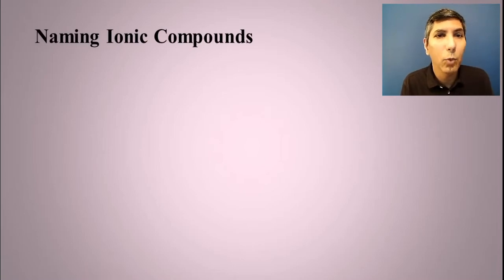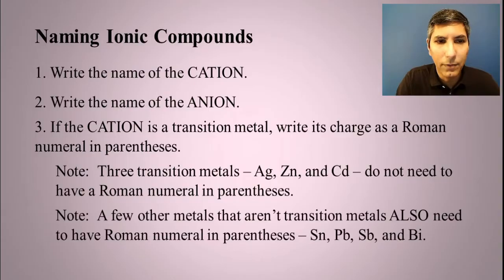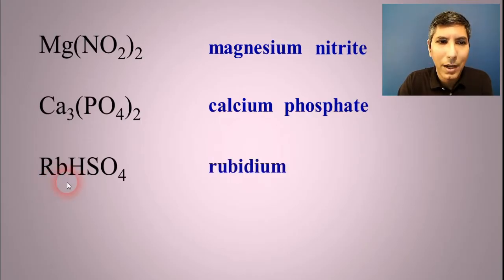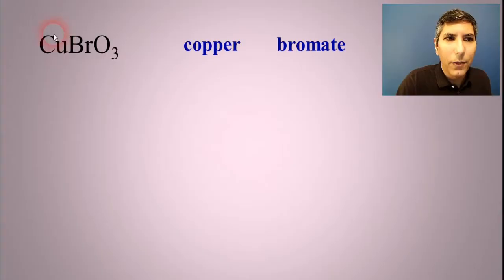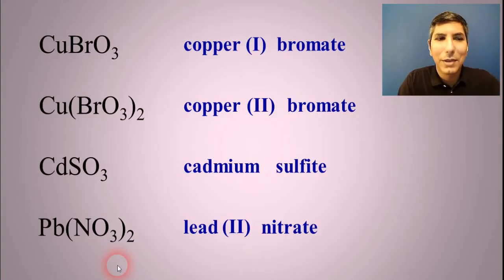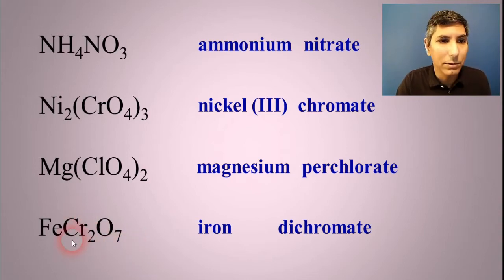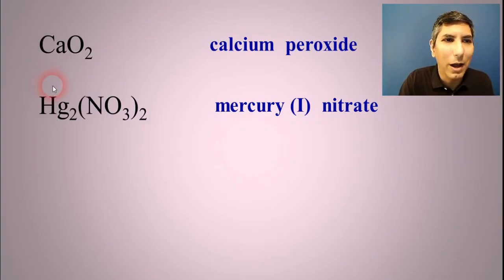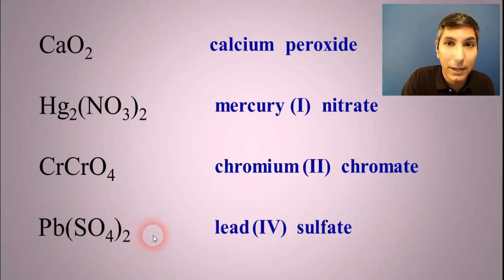Getting Ready for AP Chem: Naming Ionic Compounds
In this video, Mr. Krug continues with Unit 0:  Getting Ready for AP Chem.
Mr. Krug gives students intense practice on naming ionic compounds, helping students get comfortable with monatomic and polyatomic ions and naming compounds containing transition metals.